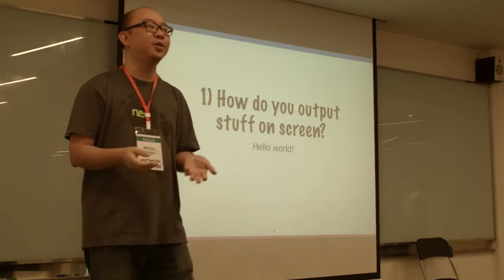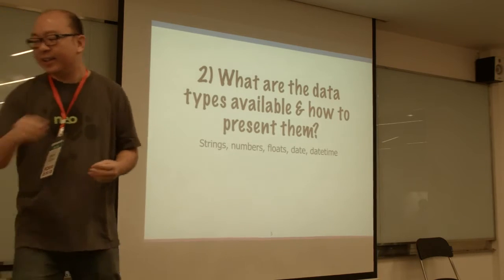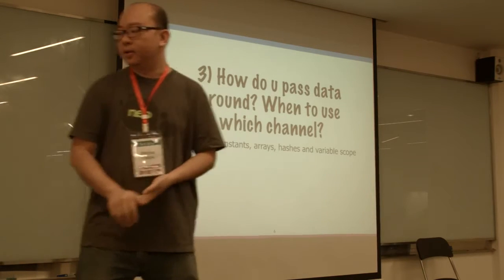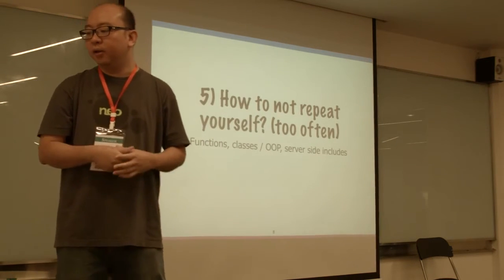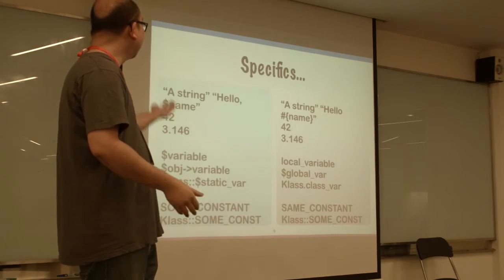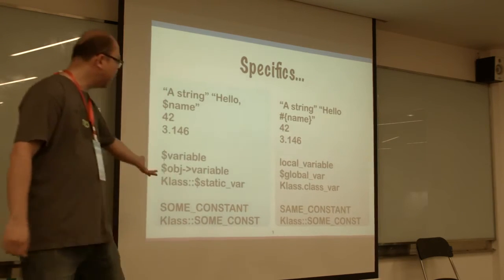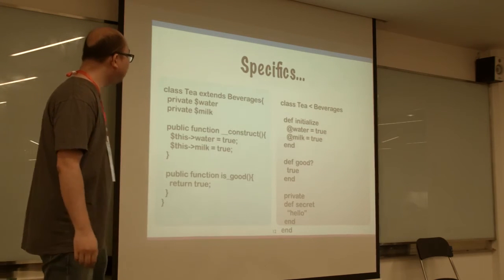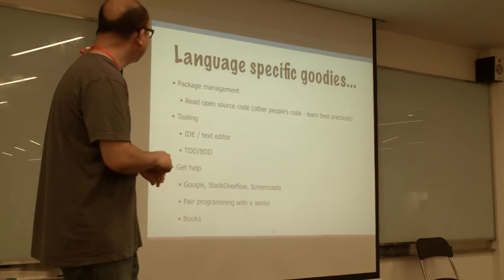The secret to mastering any programming language